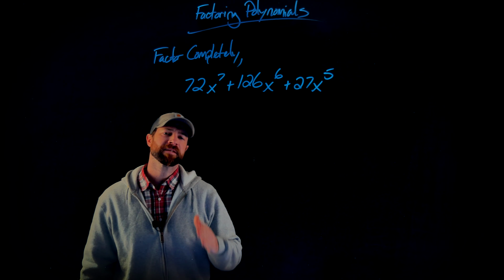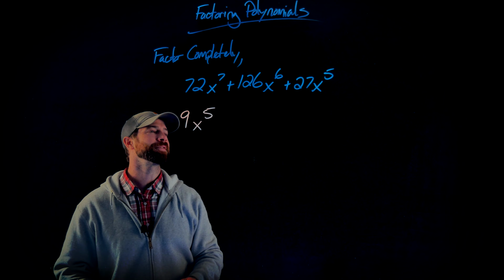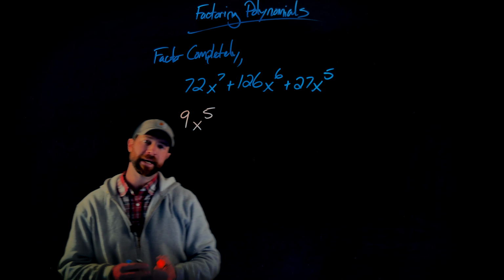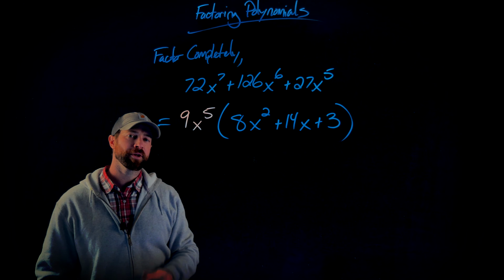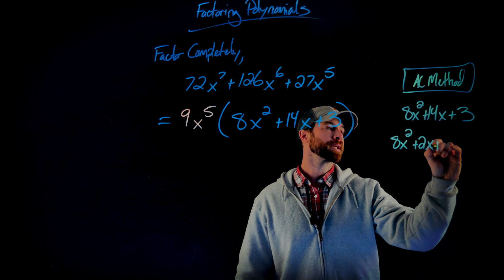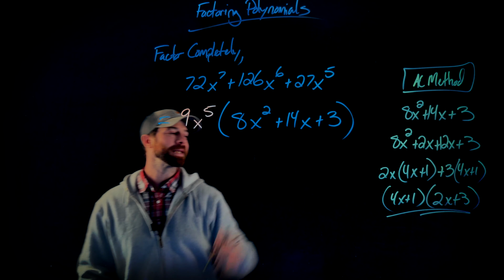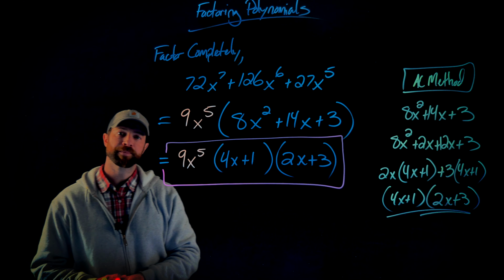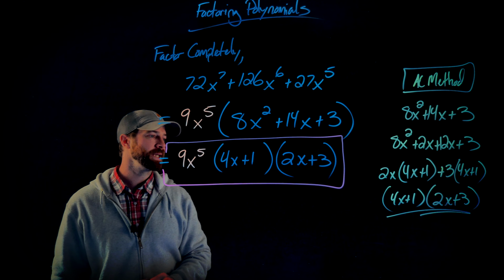Factoring a Polynomial Completely